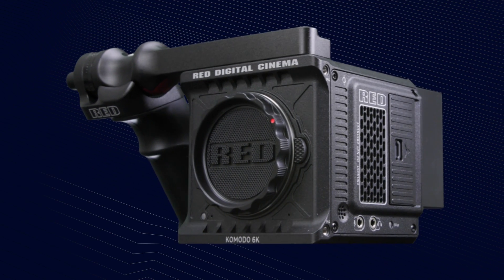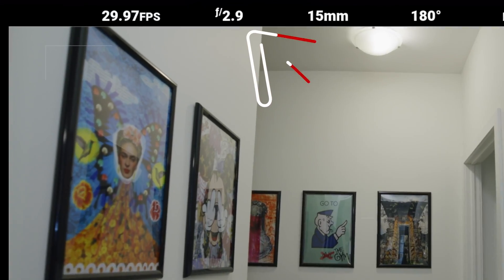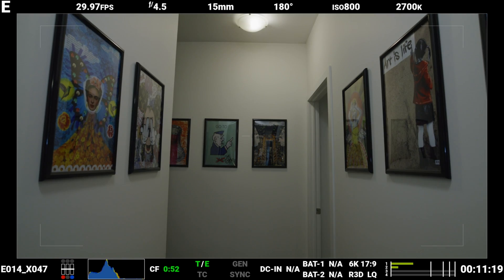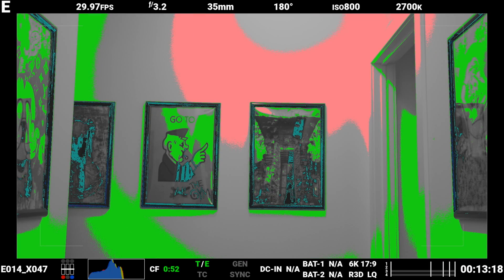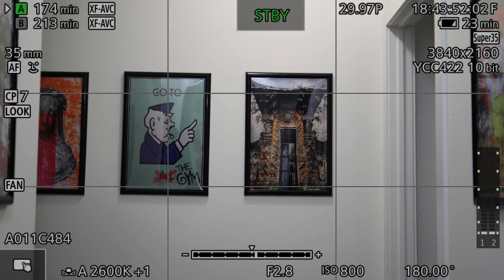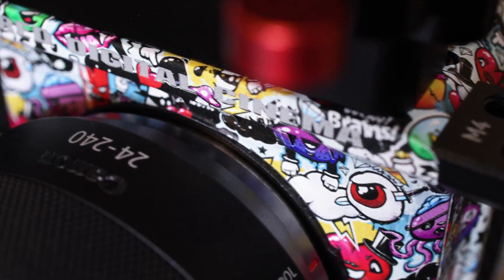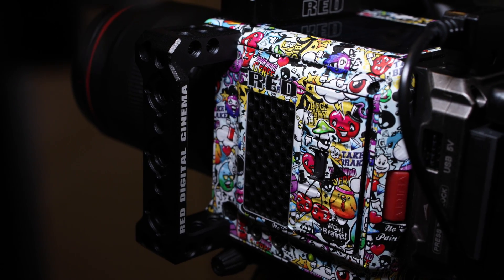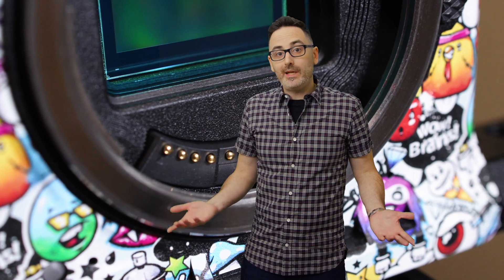Maddening Red Komodo Issue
I’m having a couple issues with my Red Komodo involving RF and EF zoom lenses. I'm looking for some insight as to why this might be happening. I'm hoping this is an issue that can be fixed with firmware.